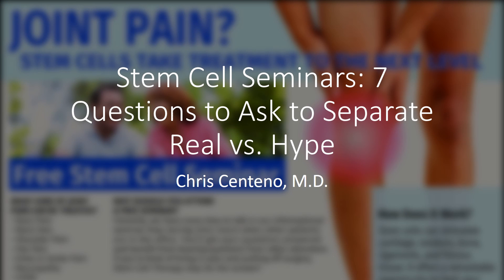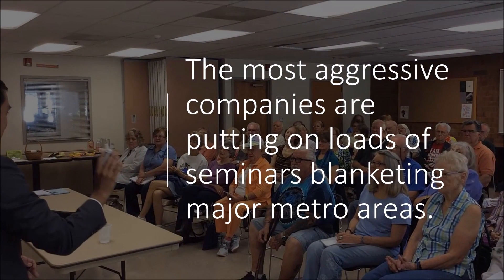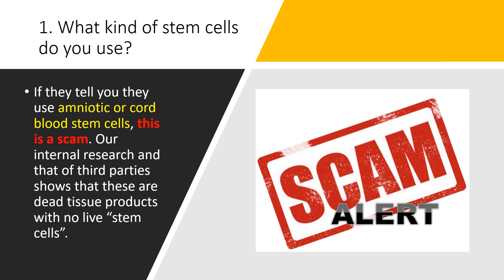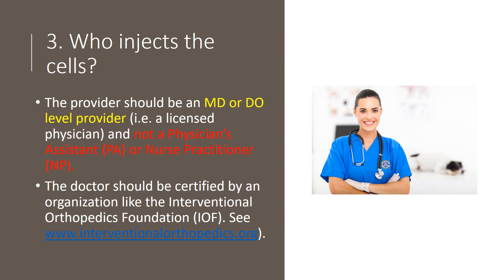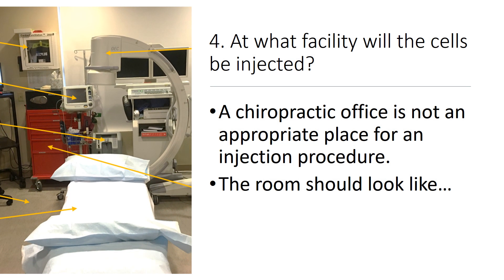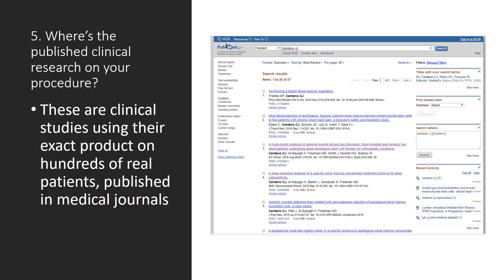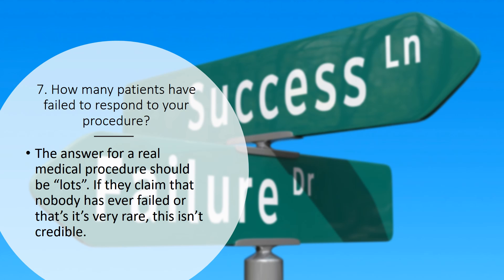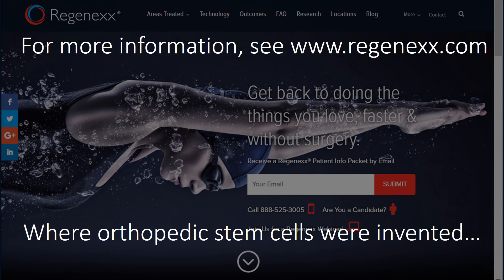Stem Cell Seminars: 7 Key Questions to Ask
Not all stem cell seminars are created equal—and many are full of hype. In this video, Dr. Centeno reveals 7 essential questions you should ask at any seminar to separate real stem cell science from sales tactics.

Drawing from his pioneering experience as the first physician to perform orthopedic stem cell injections, Dr. Centeno guides you through the critical signs of credibility: from what types of cells are being used, to imaging guidance, provider credentials, and research backing. Learn how to protect yourself from scams involving dead tissue products and high-pressure sales environments.

Dr. Centeno practices at the Centeno-Schultz Clinic and is a founder of interventional orthobiologics. With a strong focus on transparency, he brings decades of clinical and research expertise to help you make informed decisions.

These Facebook Lives are also available in podcast format on:
Apple Amazon

Centeno-Schultz Clinic
403 Summit Blvd Suite 201
Broomfield, CO 80021

Key Timestamps:
00:00 – Intro: Stem cell seminars and separating fact from hype
00:43 – Question 1: What kind of stem cells do you use?
01:00 – Question 2: What type of imaging guidance is used?
01:23 – Question 3: Who injects the cells?
01:42 – Question 4–7: Facility, research, candidacy, and failure rates